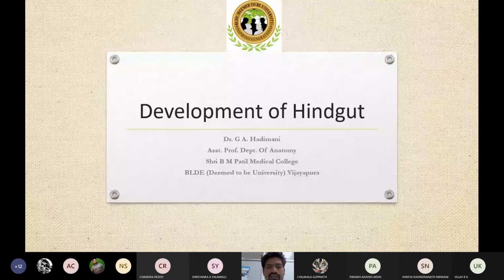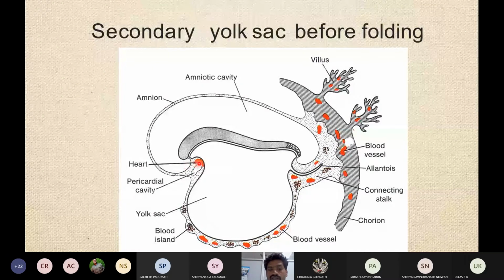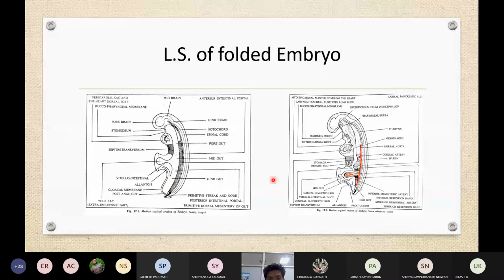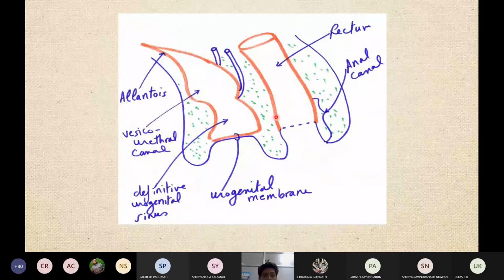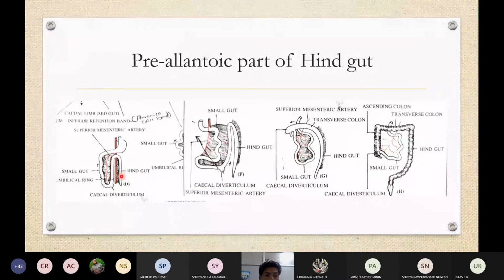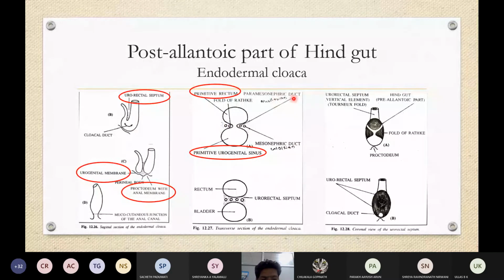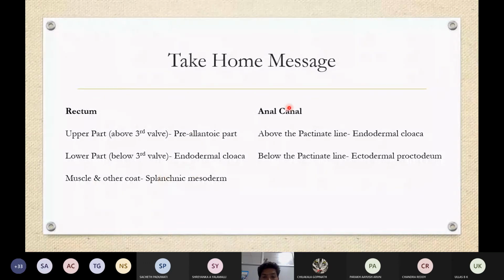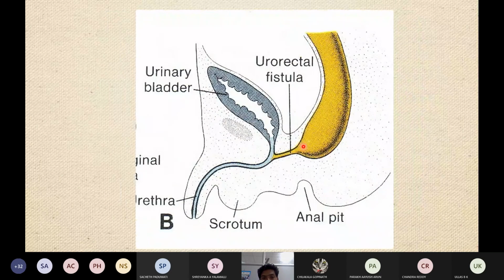Development Of Hindgut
By Dr. G. H. Hadimani